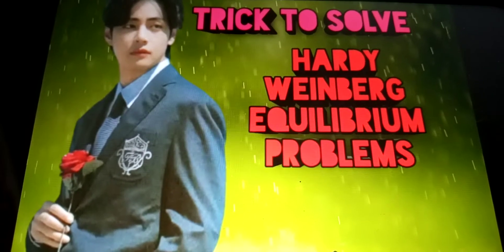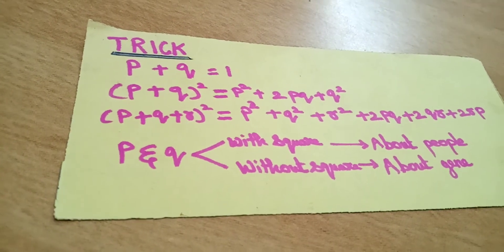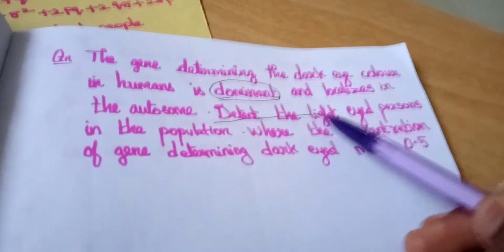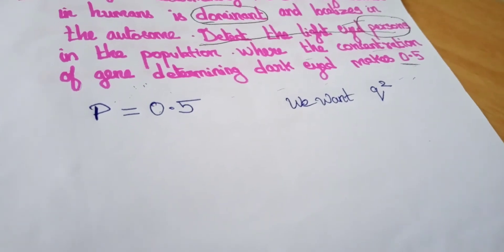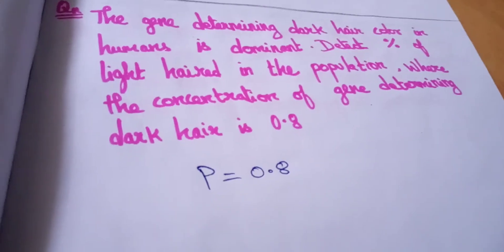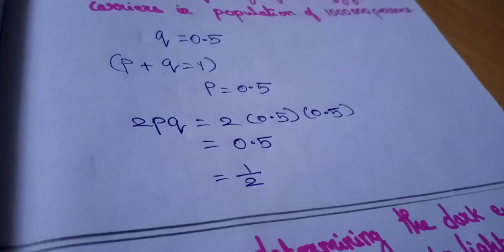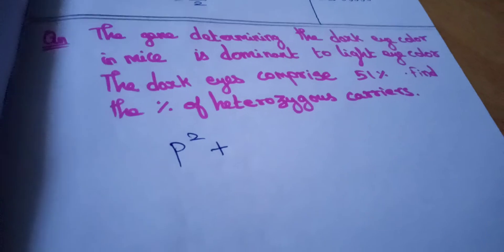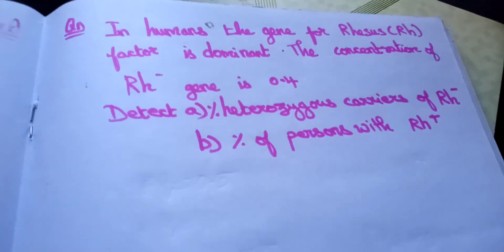TRICK TO SOLVE HARDY WEINBERG EQUILIBRIUM PROBLEMS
This video is about a trick to solve hardy Weinberg equilibrium problems